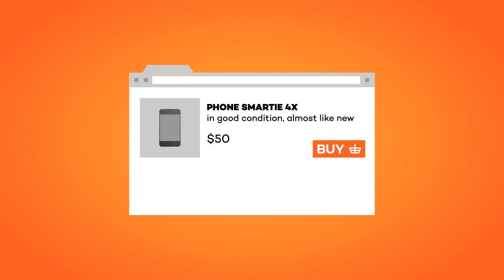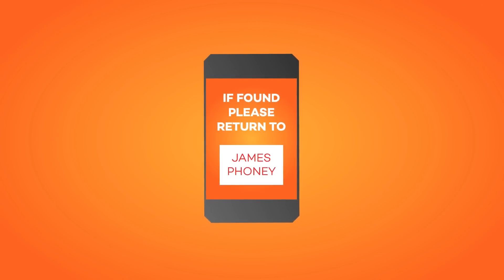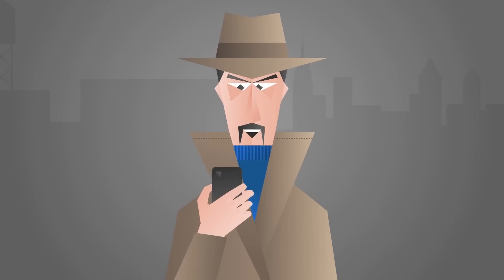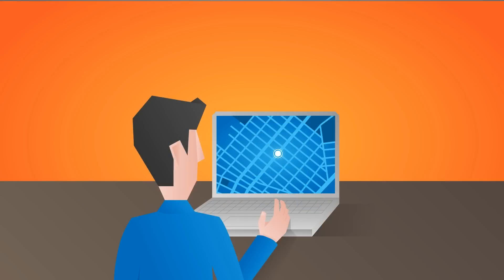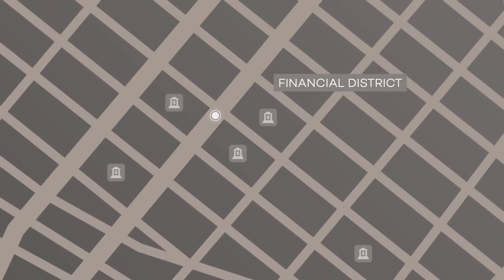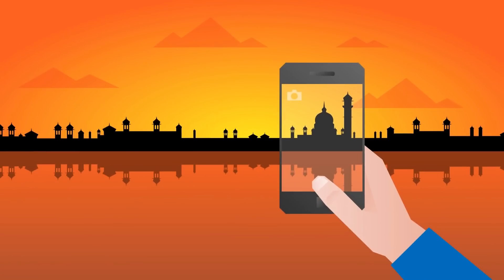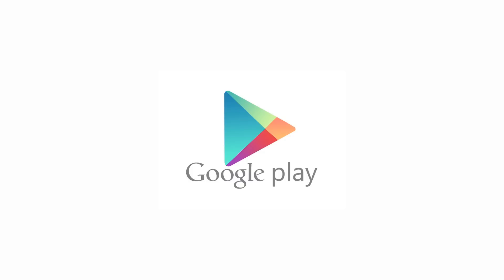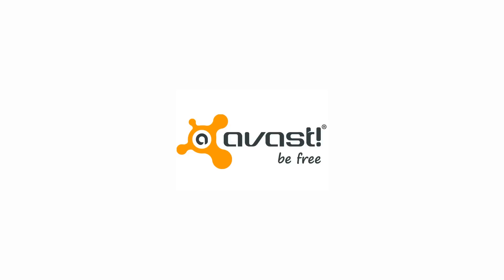What Happens to a Lost Smartphone?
Avast “lost” and tracked 20 phones In the U.S. to find out where they went. The free Avast Anti-Theft app survived the inevitable factory reset, so researchers could track the whereabouts.